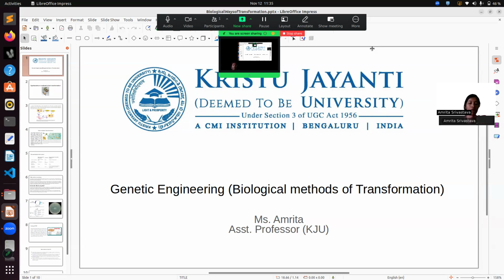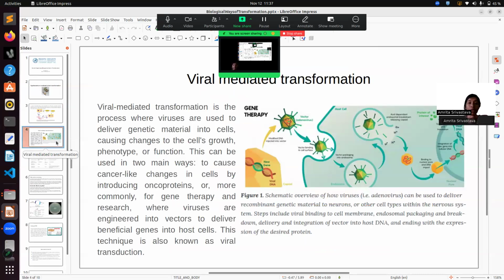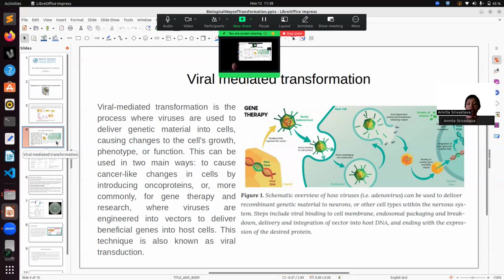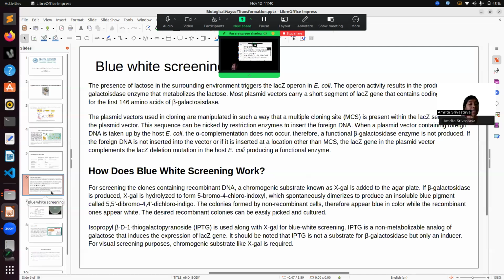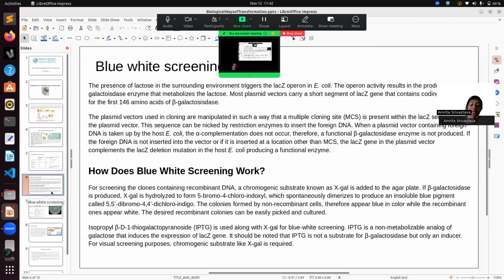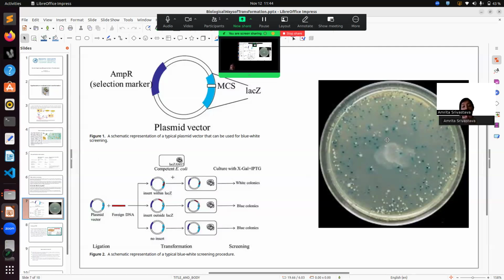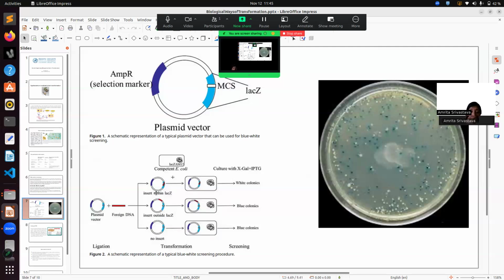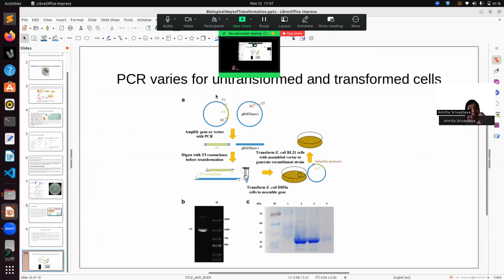Biological Methods of Genetic Transformation by Ms. Amrita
This video explains the biological methods of genetic transformation, focusing on Agrobacterium-mediated transformation and virus-based delivery systems. It also describes two important screening techniques—LacZ screening and Colony PCR—used to distinguish transformed cells from untransformed ones. The content provides a clear understanding of how biological vectors introduce foreign DNA and how successful transformants are identified in molecular biology workflows.